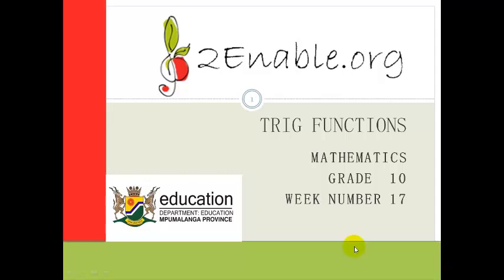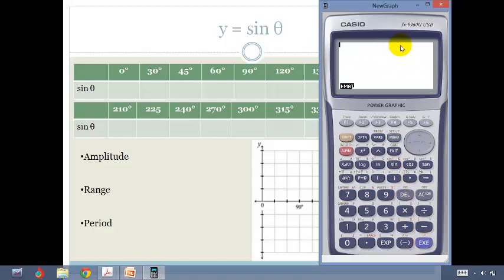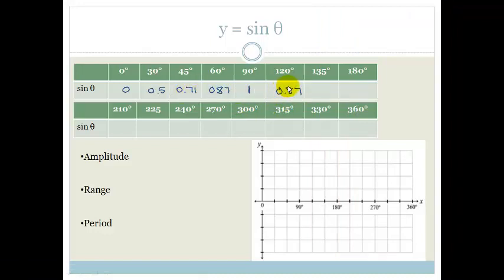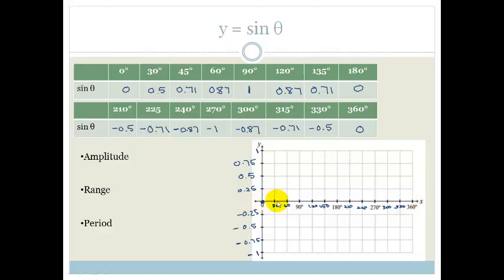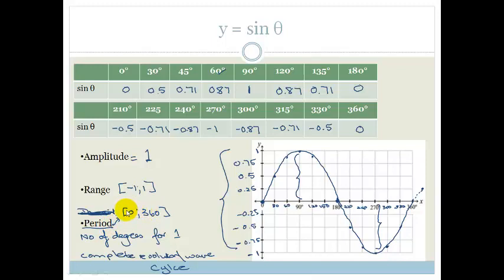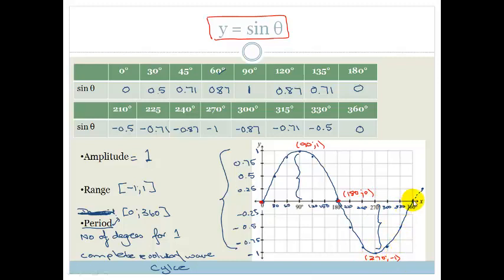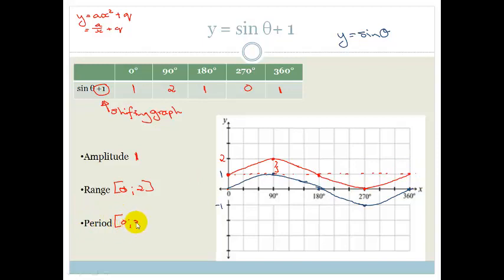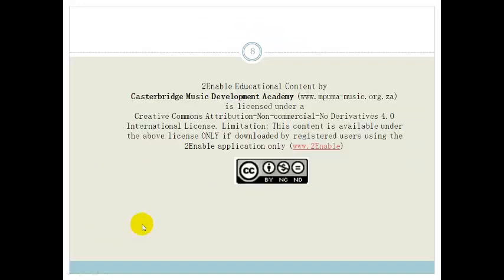Week 17 Lesson 1 Sine Graphs